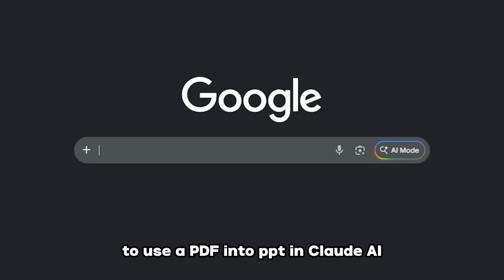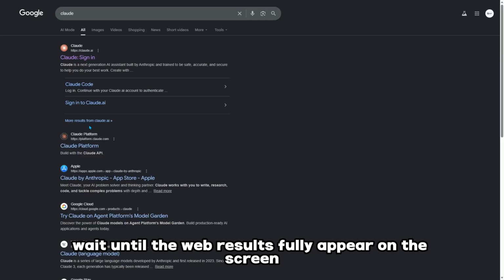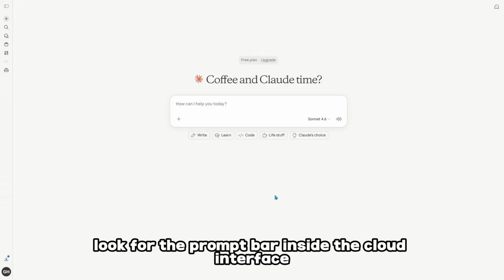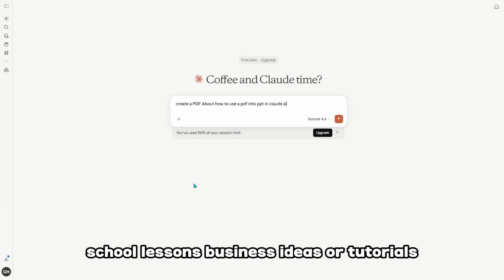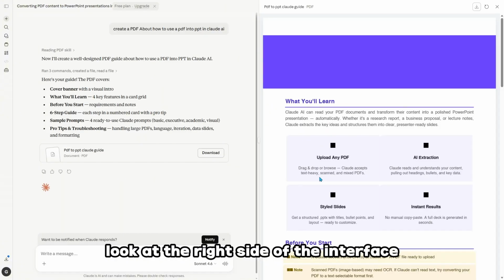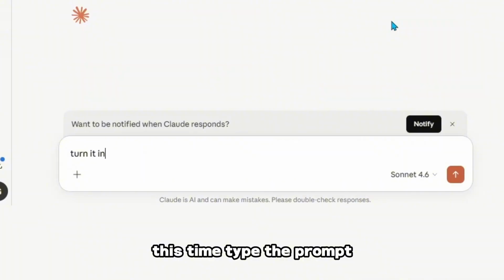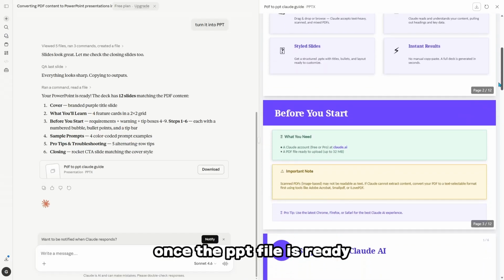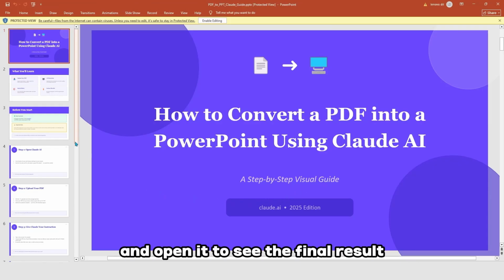How To Use a PDF Into PPT in Claude AI (2026) | 100% WORKS | NO Yapping, To The Point! | FAST & EASY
(2026) Learn How To Use a PDF Into PPT in Claude AI in this updated video (NO YAPPING + 100% WORKS!) | EASY FULL GUIDE, Everything You Need To Know! | Use a PDF Into PPT in Claude AI